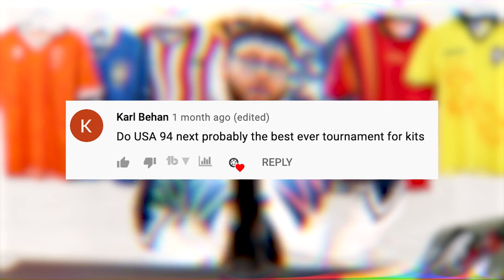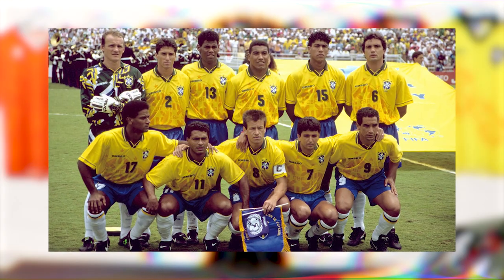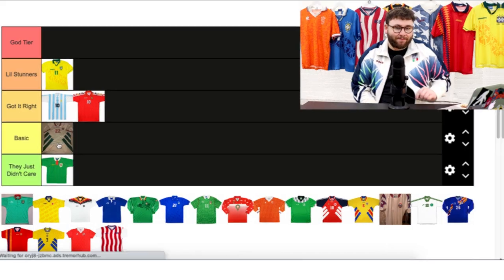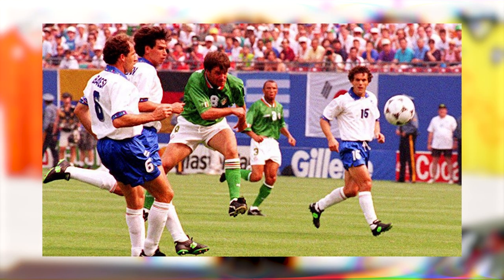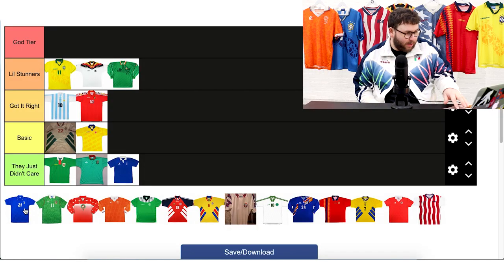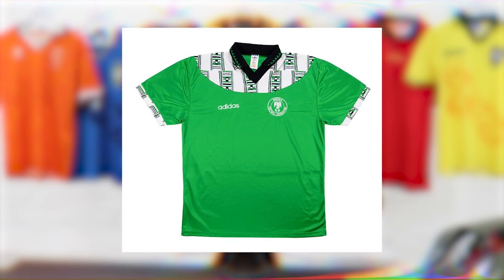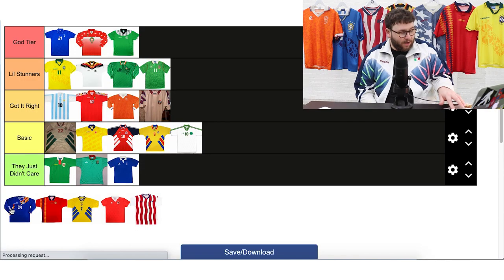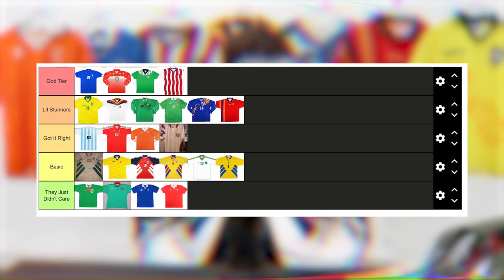FOOTBALL KITS TIER LIST FOR USA 94'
Tier List for the best and worst USA 94 Football Kits!